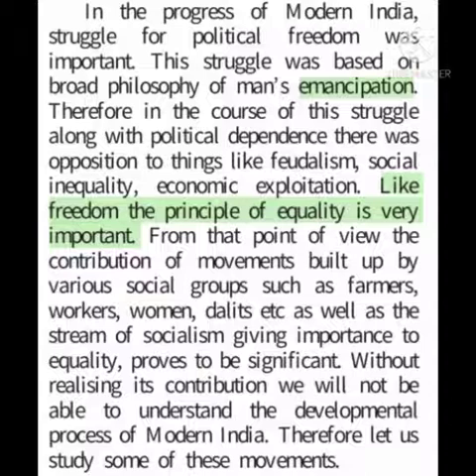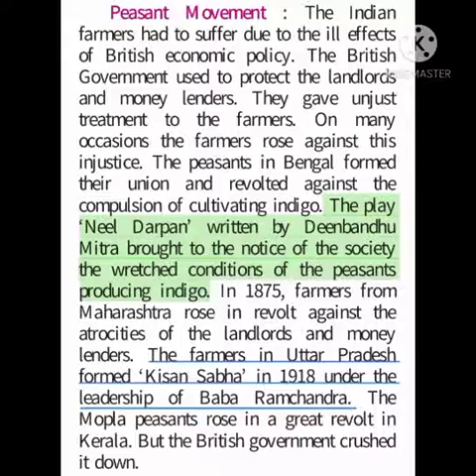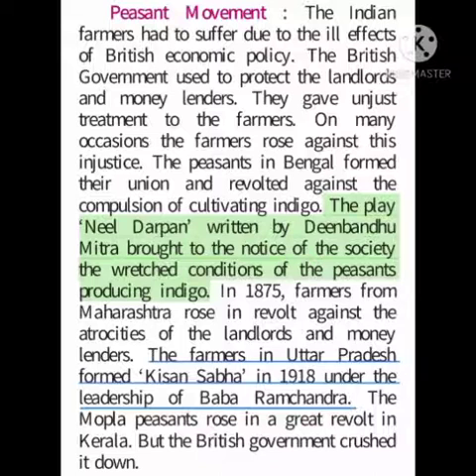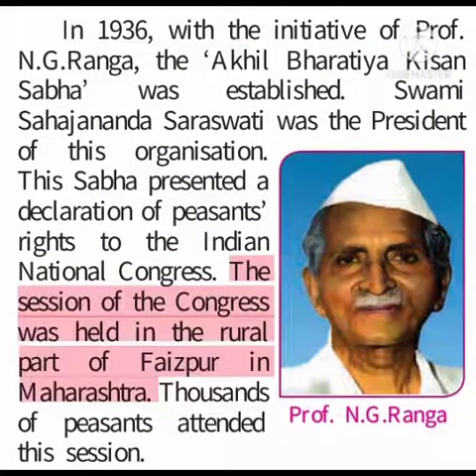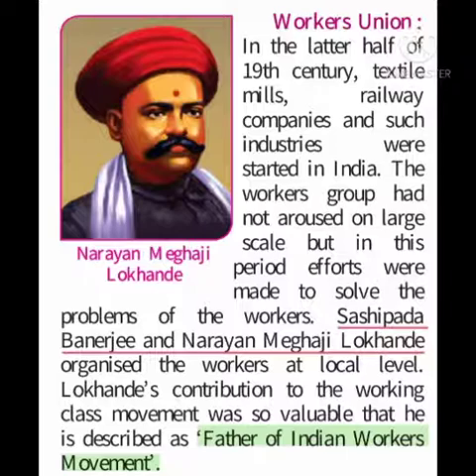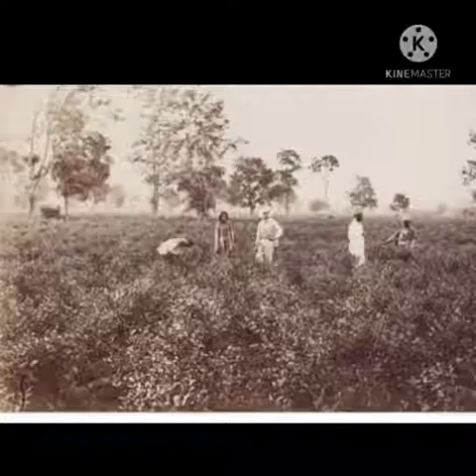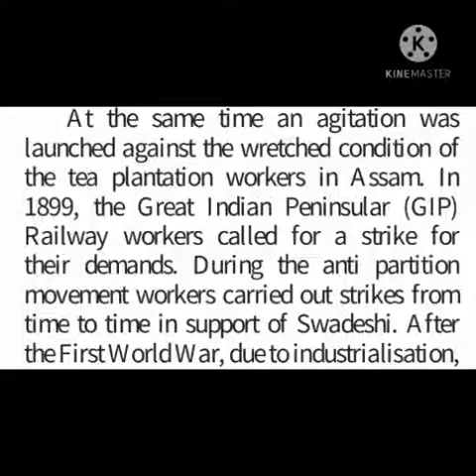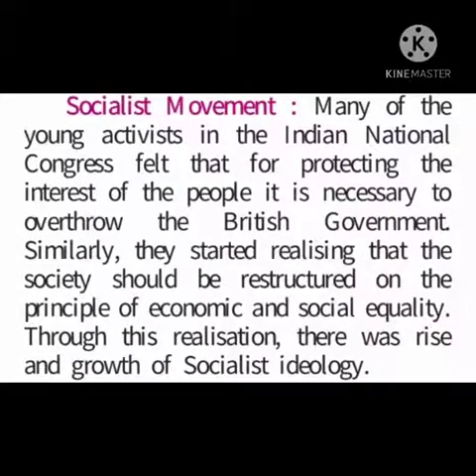8th History 18.02.2021